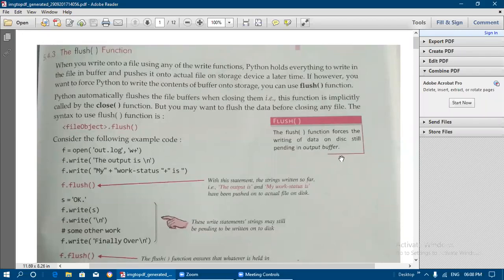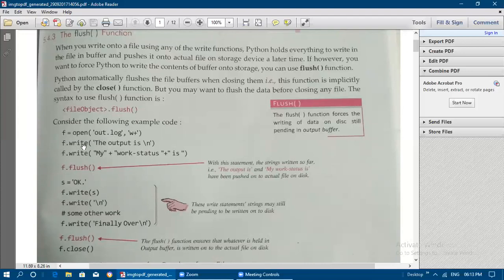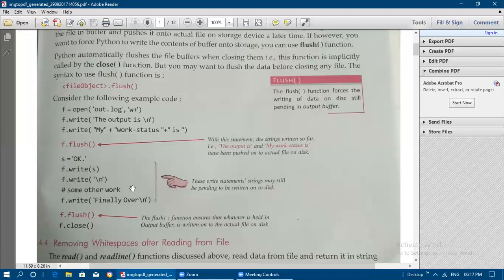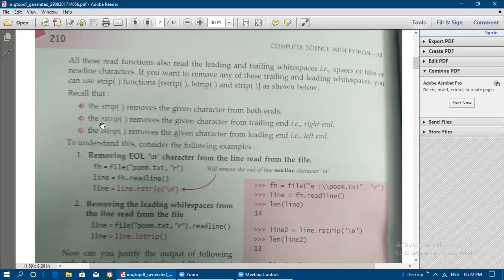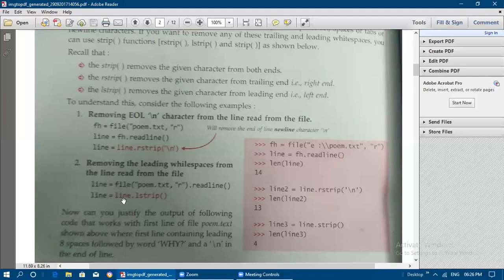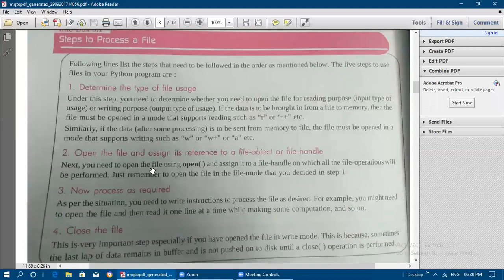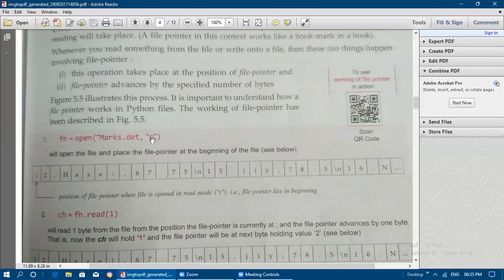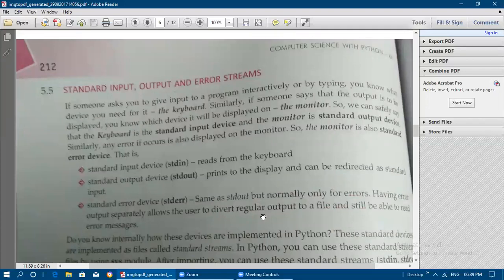GRADE-12 FILE HANDLING-FLUSH FUNCTION,FILE POINTER